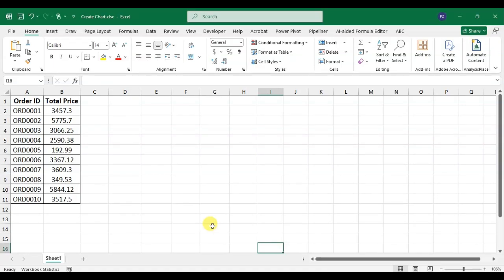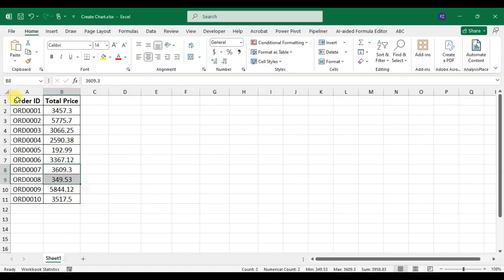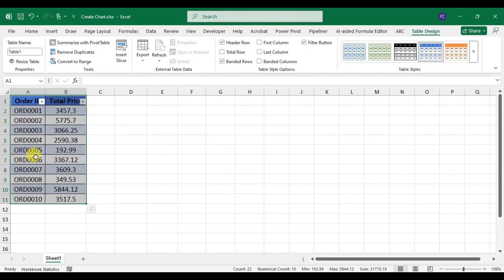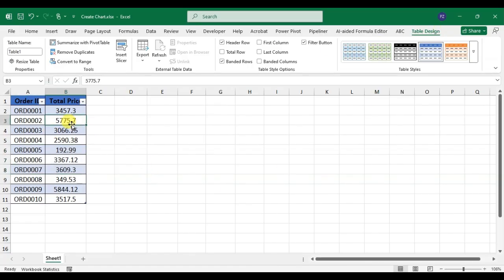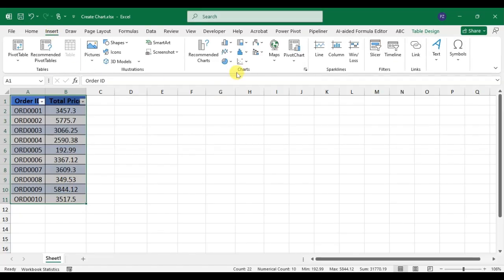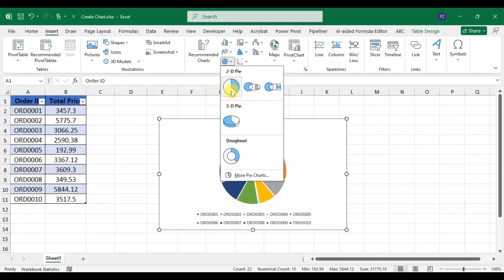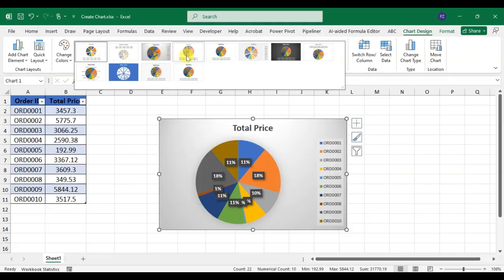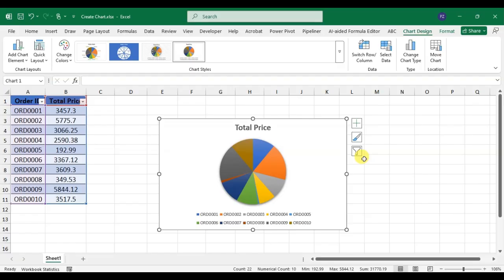How To Create Pie Chart In Excel From Table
hello everyone in this video we learn how to create pie chart in excel from table, first i select the data and press control T to make it table, then go insert tab and click pie chart 2D option. chart design and format tab is show after chart inserted. you can also choose different chart style from drop down. that's it pie chart is ready using table data.